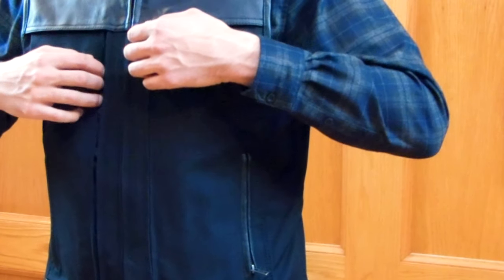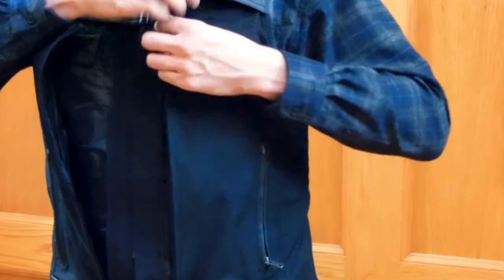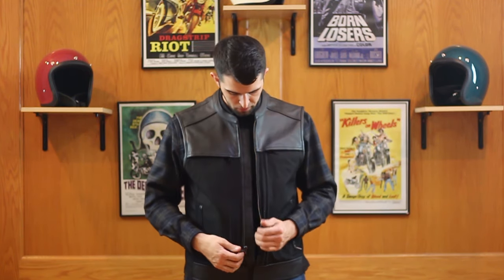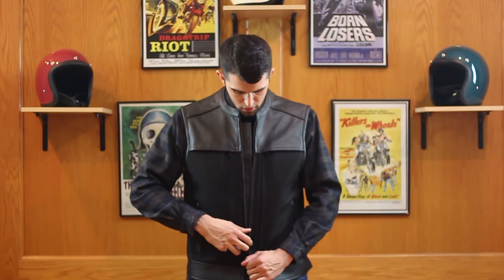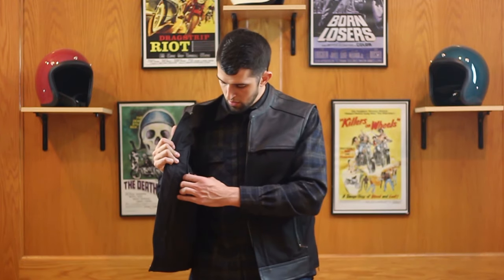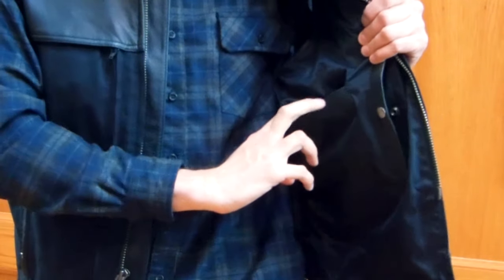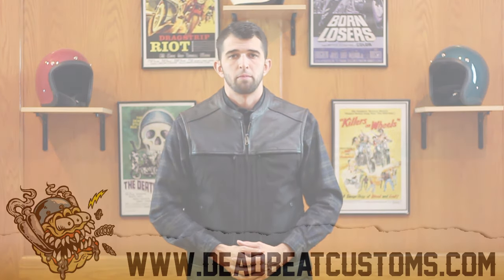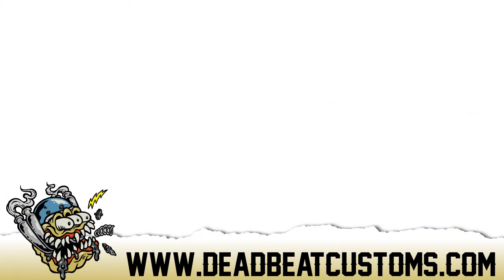First Mfg Hideout Vest Overview - Deadbeatcustoms.com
This vest combines textile and leather with extended chest pockets and multiple hidden pockets. Features a mandarin collar, half premium cowhide leather, half textile. Heavy duty reinforced with hidden YKK zips for a clean appearance. Extended chest pockets deliver multiple hidden compartments for maximum carriage.
Dual conceal carry internal pockets, side relief zips for the best fit while riding.